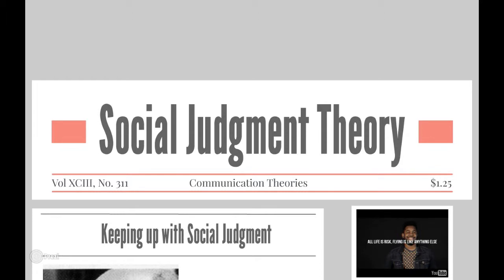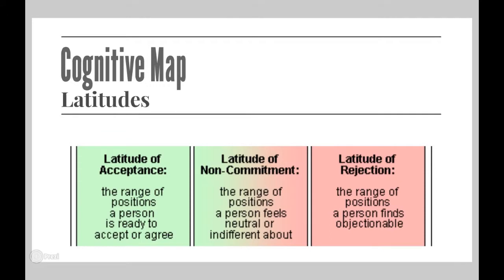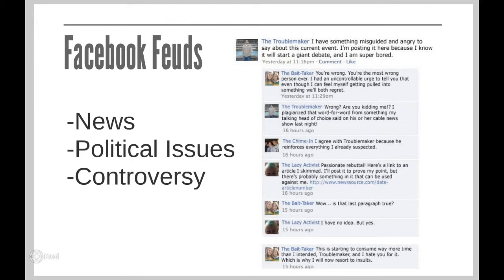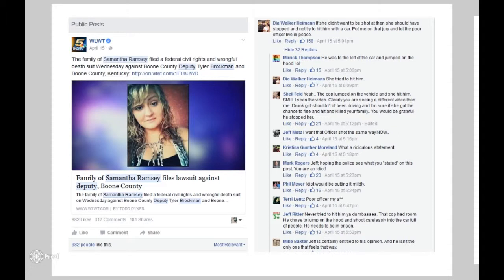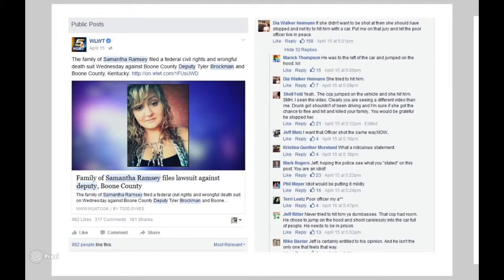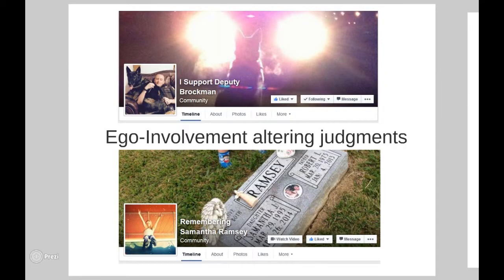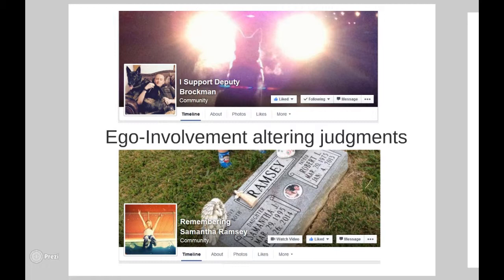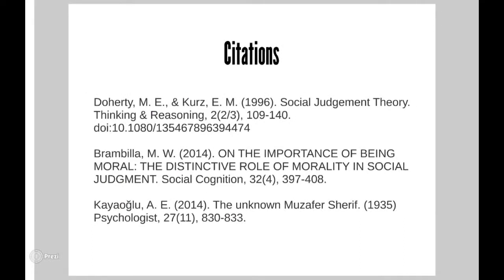Social Judgment Theory